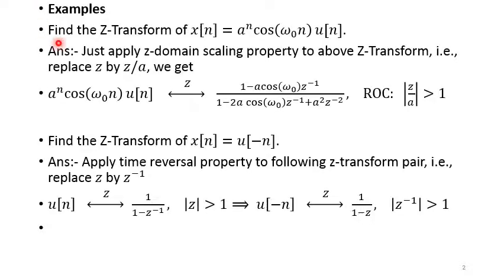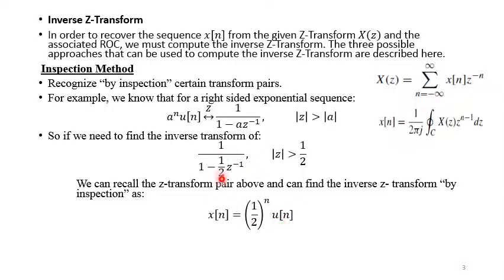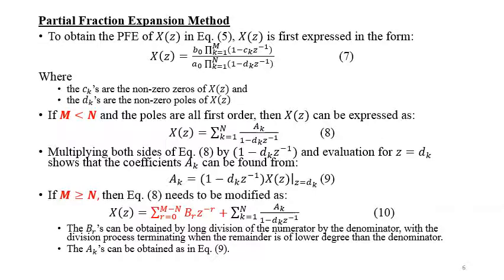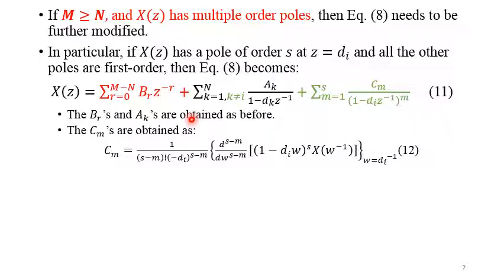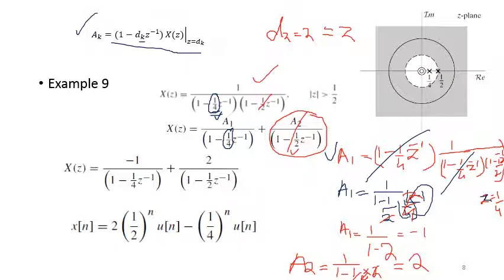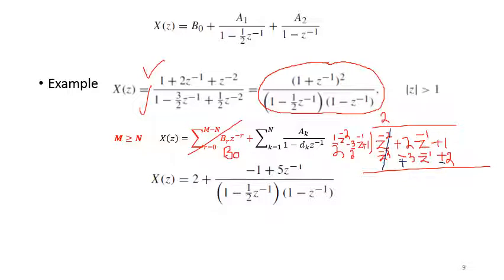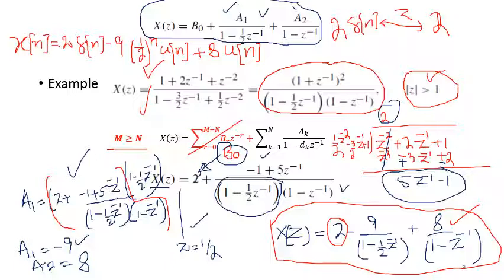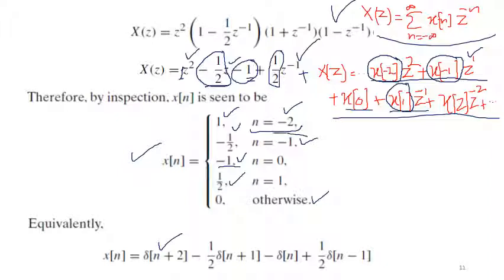Lec 12 DSP Z-transform & Inverse Made Easy: Inverse, Properties & Tricks to Avoid Convolution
Lec 12 DSP Inverse Z-Transform

Master Z Transform and Inverse Z Transform with clear, step-by-step solved examples designed for students of Signals and Systems, DSP, and Electrical Engineering.

In this lecture, you will learn:

How to find Z Transform using properties
Inverse Z Transform using inspection method
Smart techniques to avoid convolution
Partial Fraction Expansion for inverse Z Transform
Power Series Method explained with examples

This video is perfect for:

University students (EE, ECE, CS)
Exam preparation (GATE, semester exams)
Anyone struggling with discrete-time signal analysis

The focus is on concept clarity + exam-oriented shortcuts so you can solve problems quickly and confidently.

📌 Watch till the end to learn tricks that save time in exams!

👉 This lecture is ideal for Electrical, Electronics, Computer, Power, Communication, and Telecommunication Engineering students studying Digital Signal Processing and Signals & Systems.